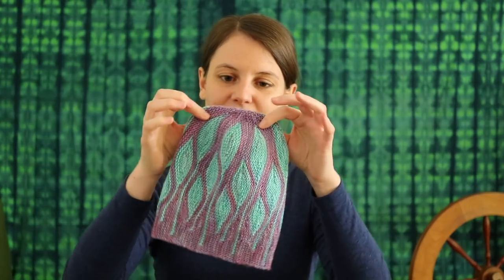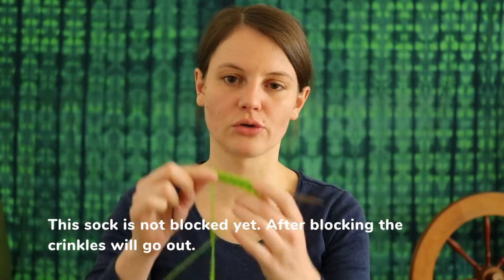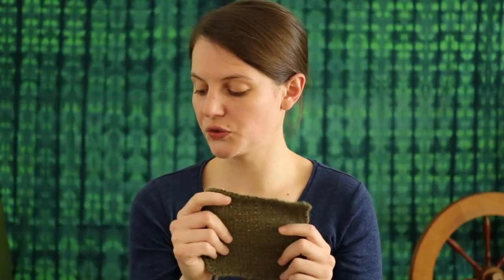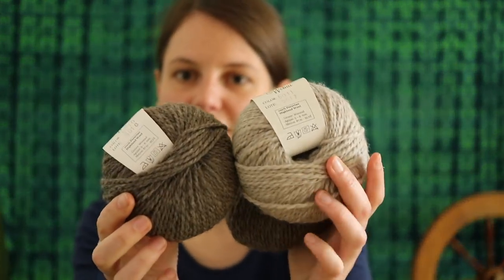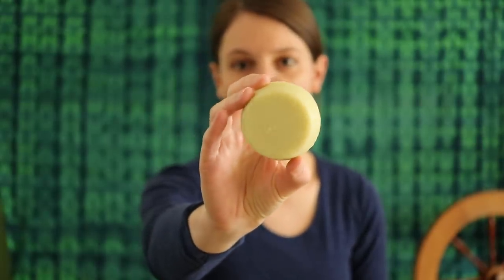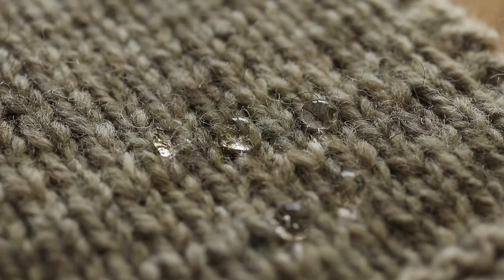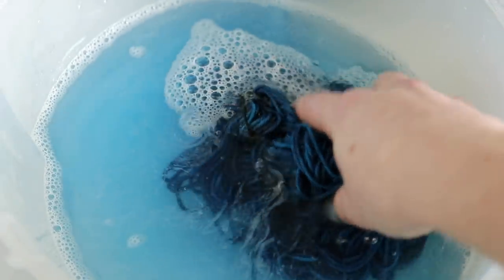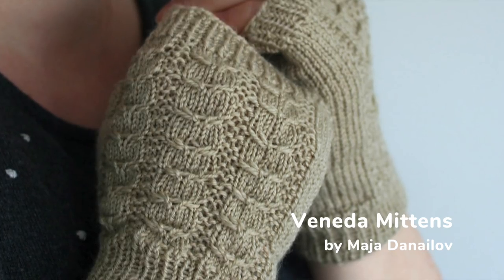Episode 21: Knitting in Barcelona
Etsy Shop

Timestamps:
Yarn Shops in Barcelona - 22:12
Fiber Science - 33:16
Giveaways - 52:54

This episode's segment of "Fiber Science" can now also be watched and linked in a separate video